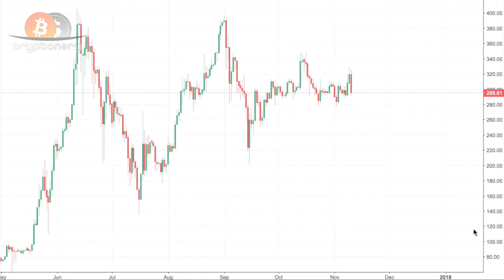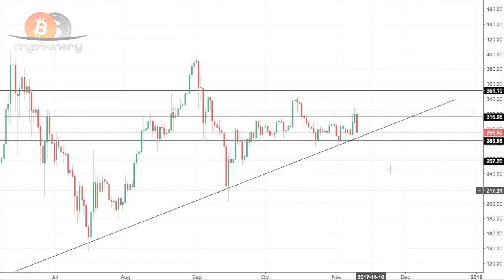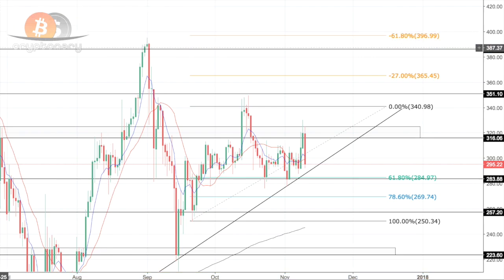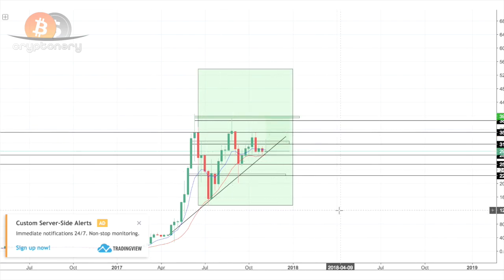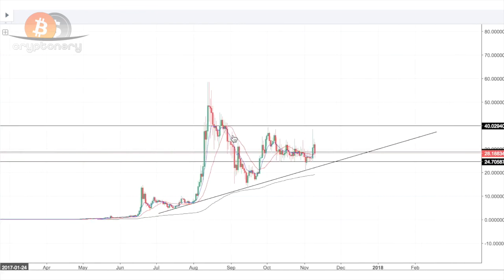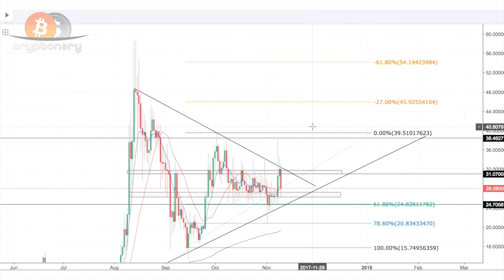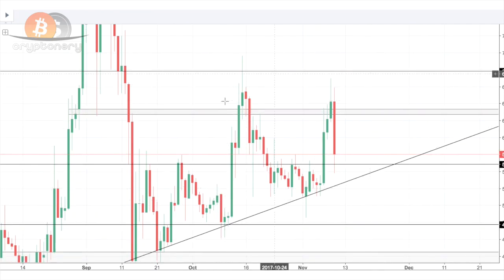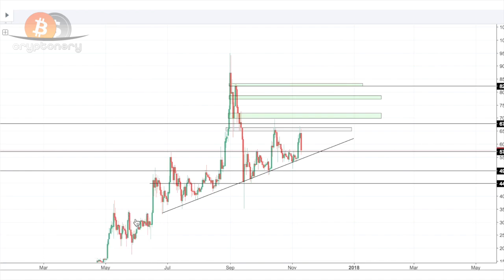Crypto Currency Course: Part 10 BONUS The Crypto Construct